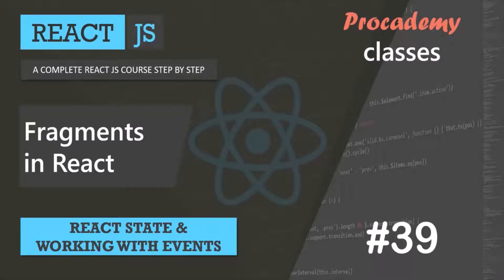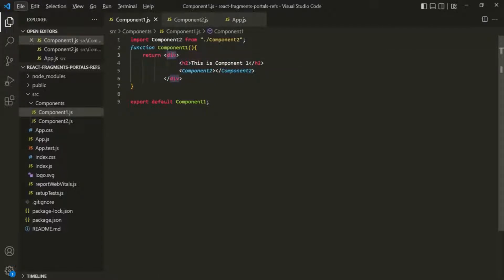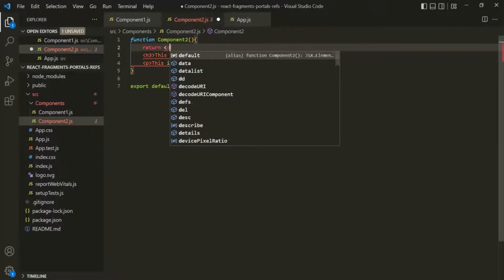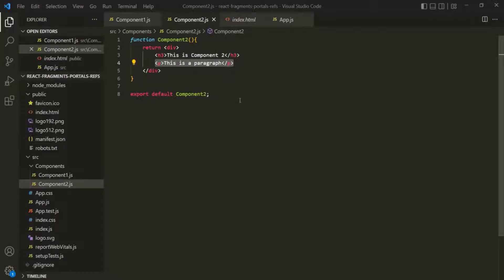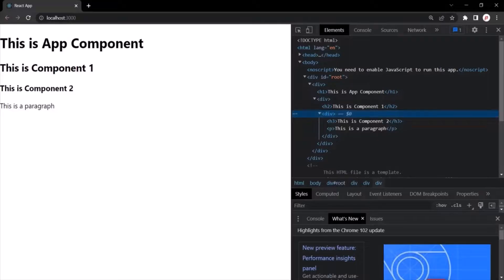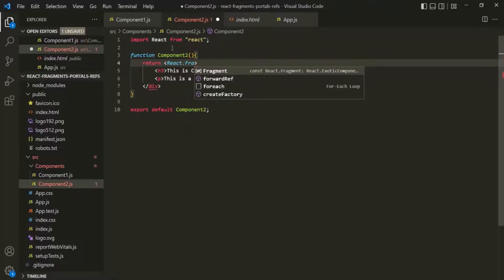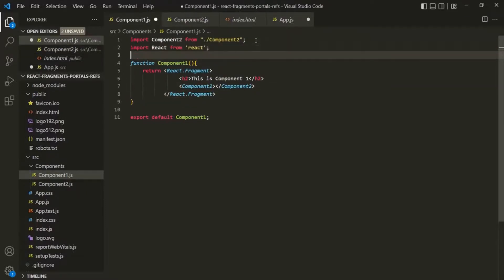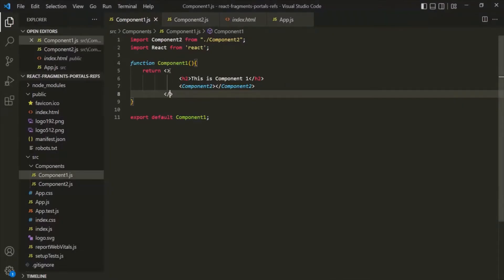#39 Fragments in React | React State & working with React events | A Complete React Course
In this lecture you will learn what is fragment and what do we use it for in React.